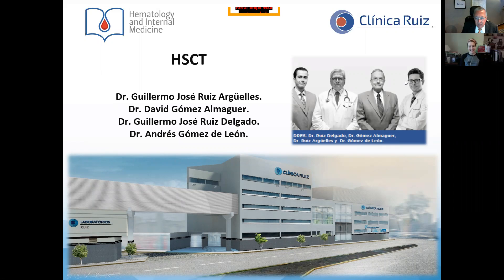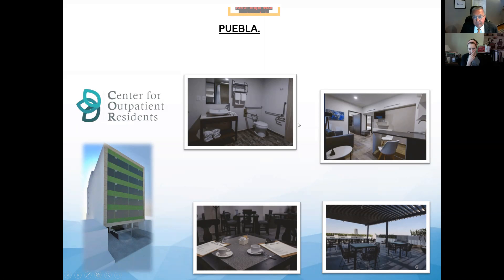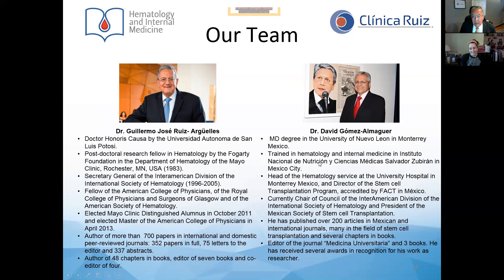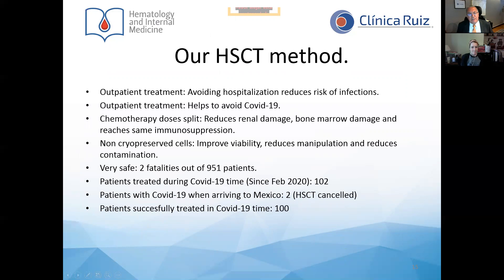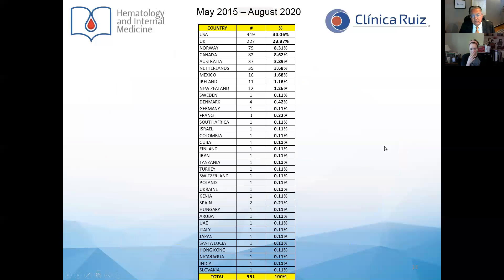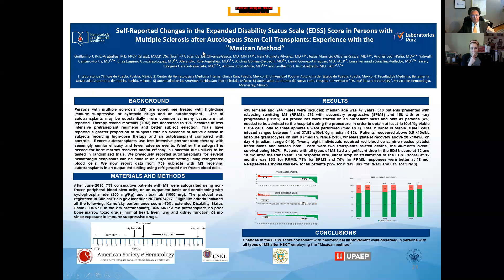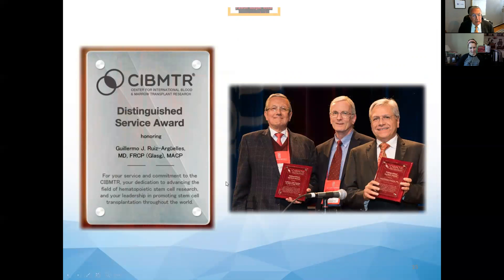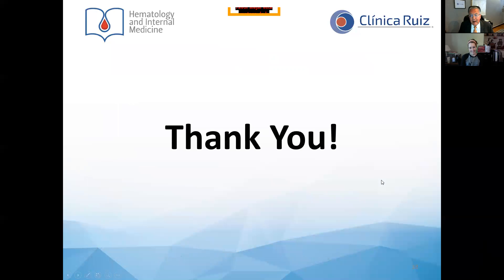Dr. Guillermo Ruiz Argüelles Presentation For HSCT Warriors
Dr. Guillermo Ruiz Argüelles talks about our experience with the Autologous Hematopoyetic Stem Cell Transplantation performed in Clinica Ruiz - HSCT Mexico and the obtained results for multiple sclerosis patients.